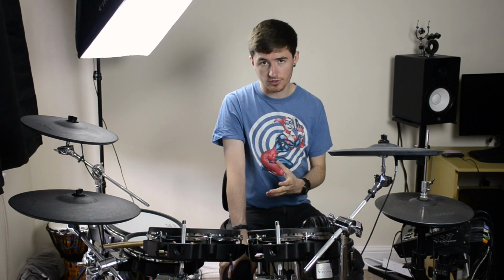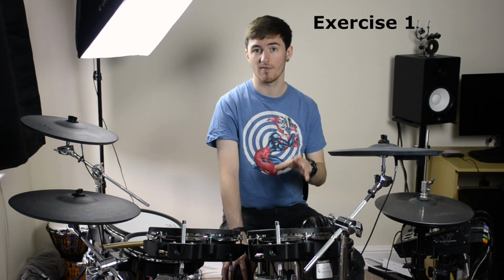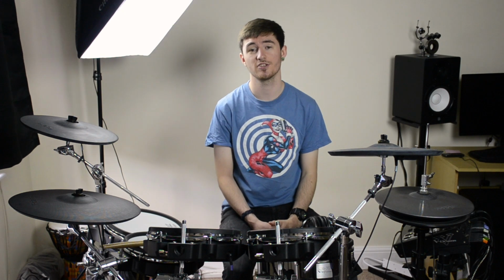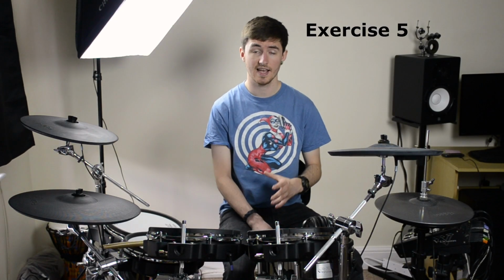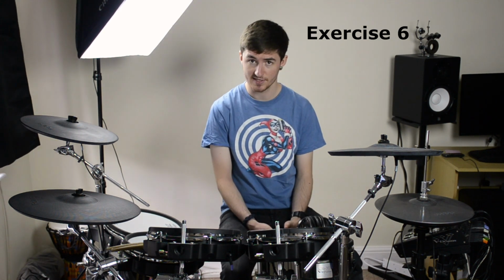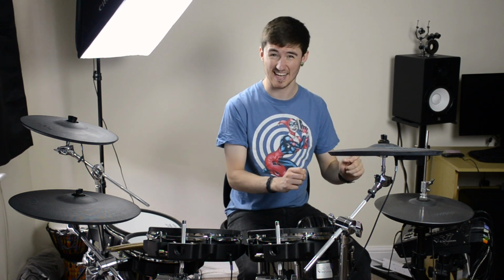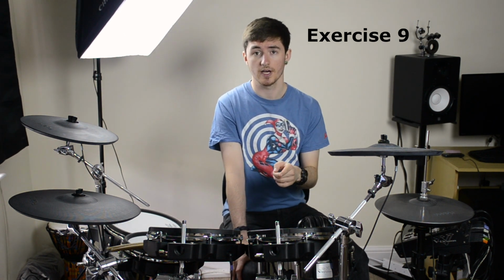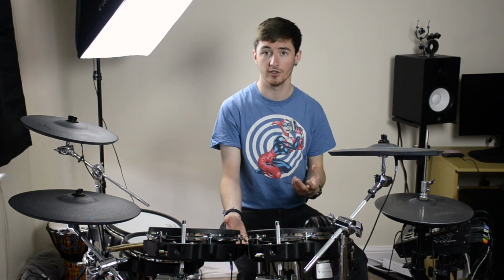Linear and Stepped Hi hat Ghost Note Grooves - Lesson 5 of The Fundamentals of Ghost Notes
Lesson 5 of The Fundamentals of Ghost Notes is here! In this drum lesson we will be covering Linear and also Stepped Hi hat grooves. For those of you unfamiliar with linear drumming it is essentially in its purest form, when no two surfaces are played at once on the drum kit. Hope you enjoy this lesson and feel free to send links of you playing these grooves! A PDF of all the exercises is below.

Video Release Schedule:
0. Introduction 'What Are Ghost Notes' - 20th August
1. 'Beginner Ghost Note Grooves' - 20th August
2. 'Intermediate Ghost Note Grooves' - 27th August
3. 'Adding Ghost Notes to Your Rudiments' - 3rd September
4. 'Adding Ghost Notes to Your Shuffles' - 10th September
5. 'Linear and Stepped Hi-hat Ghost Note Grooves' - 17th September
6. 'Odd and Compound Time with Ghost Notes' - 24th September
7. 'Advanced Ghost Note Grooves' - 1st October

Research, planning, audio recording, notation writing, editing, mixing/mastering, and drumming by Shaun Ludlow.
Lighting, video recording, and editing assistance by Toni Castle.

Equipment I used includes:
- Roland TD-30 KSE Electronic drum kit
- Mapex Armory series snare stand and hi-hat stand
- Mapex P710 TW double bass pedal
- Vic Virth drumsticks
- Roland RH-300 monitor headphones
- Cubase elements 8
- GoPro Hero
- Nikon D7000 DSLR
- Graphy Studio Lights and softboxes
- Adobe Premiere
- Adobe Photoshop
- Aered Drum Notation Software
- Musescore